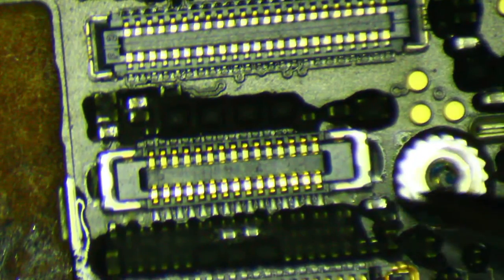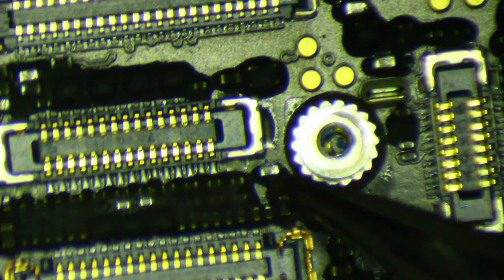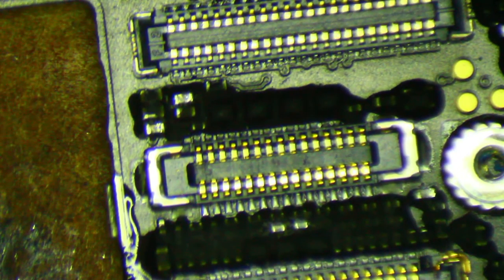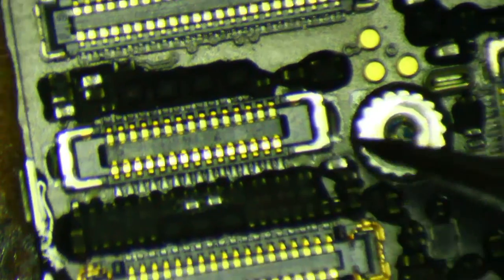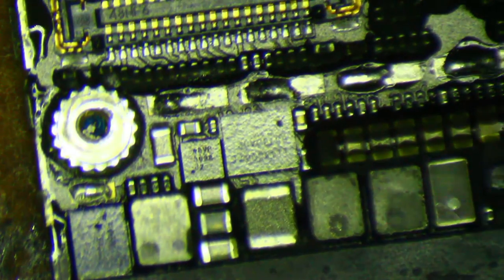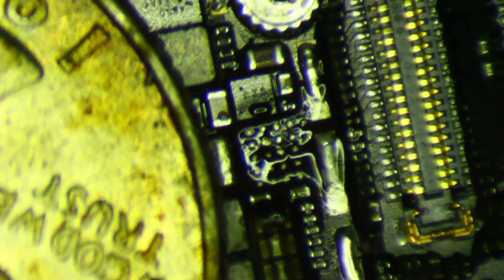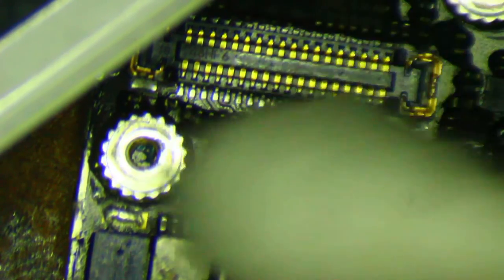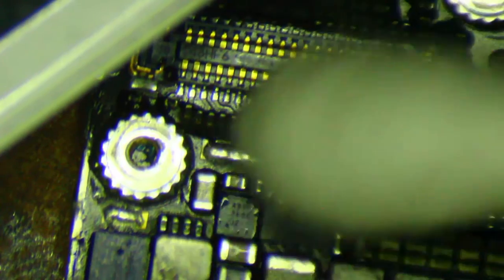iPhone 6 no image solution - strange short on PP6V0_LCM_BOOST